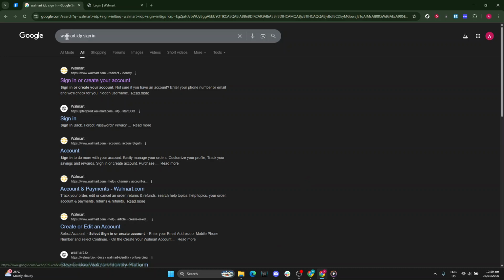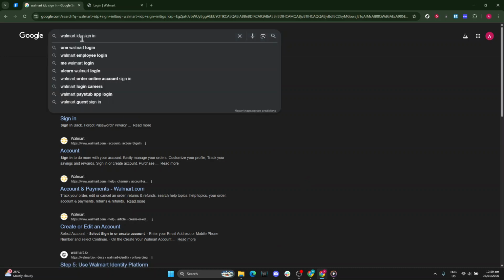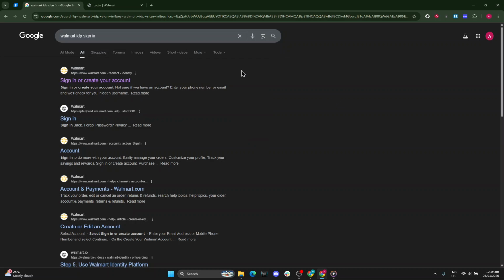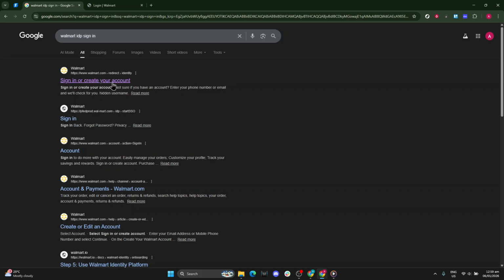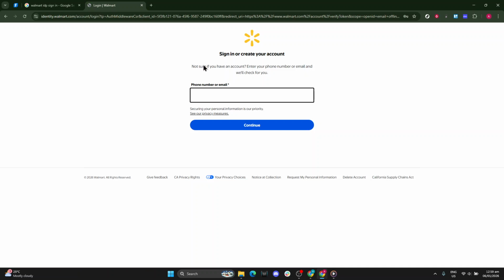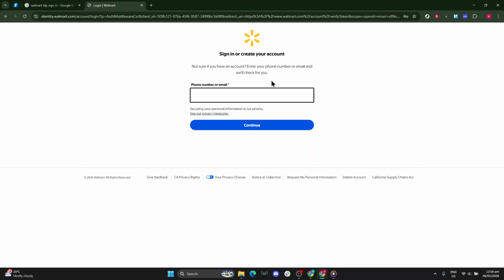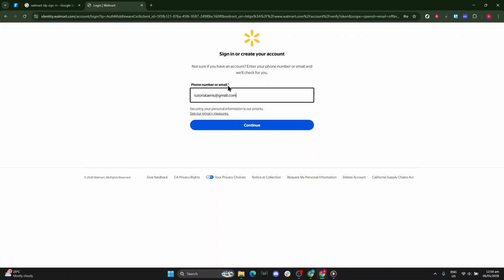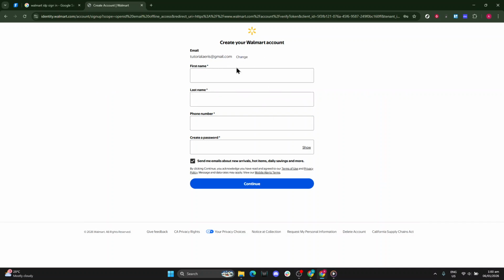How To Log Into Walmart Workday (2026)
Learn how to log into Walmart Workday step-by-step 💼. Access your employee account securely, check schedules, manage payroll, and stay updated with company information.